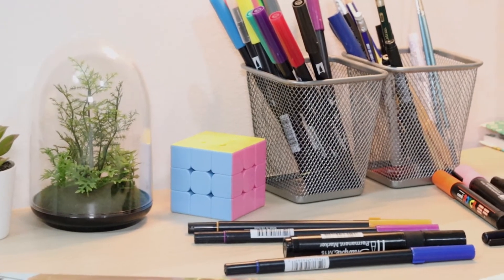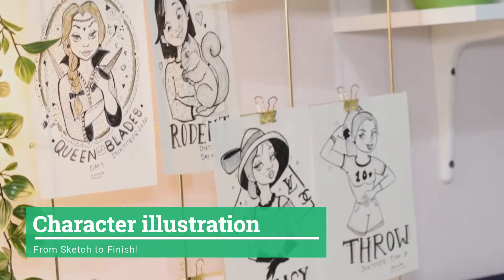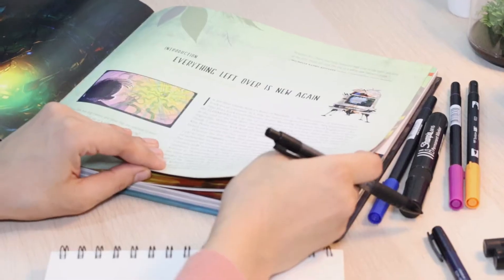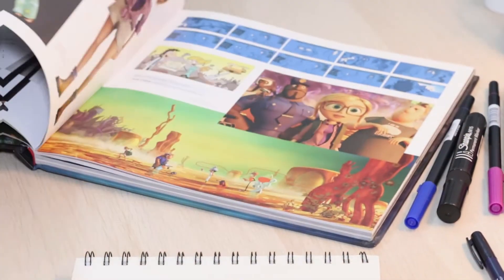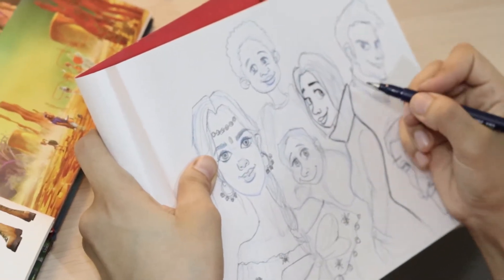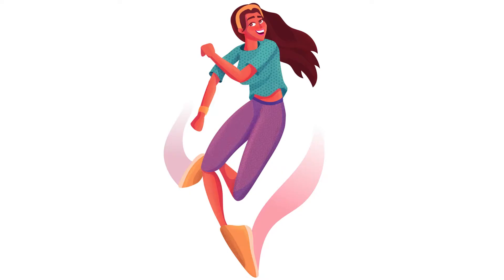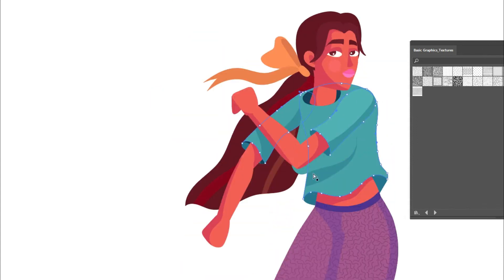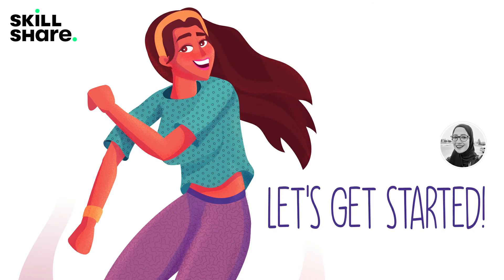Skillshare New Class | Character illustration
Wohoo ! My new Class is Published now on Skillshare !

if you wanna learn with me how to draw this Character step by step from start to finish ! Join my Class now!

Enjoy 2 FREE months of Skillshare subscription as a limited OFFER , if you joined only through this